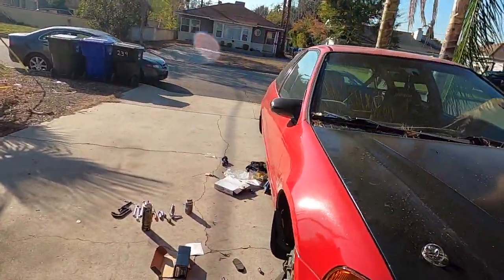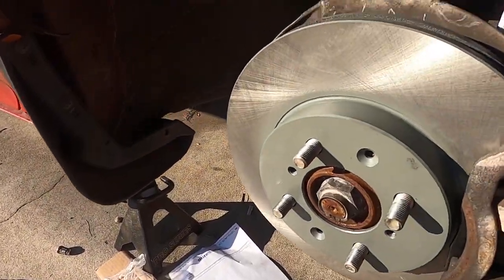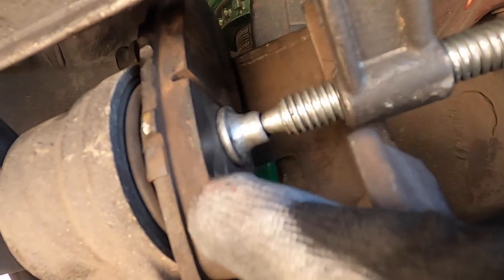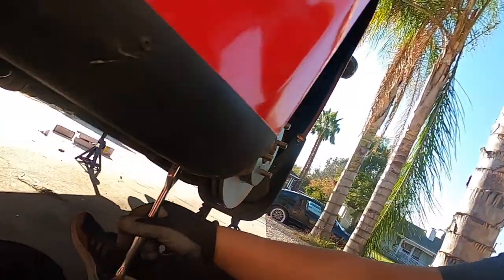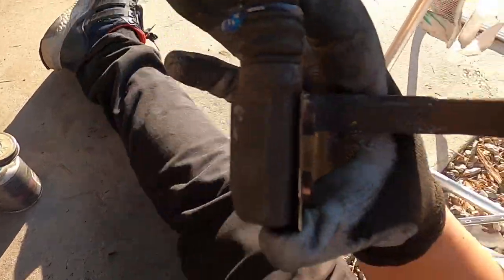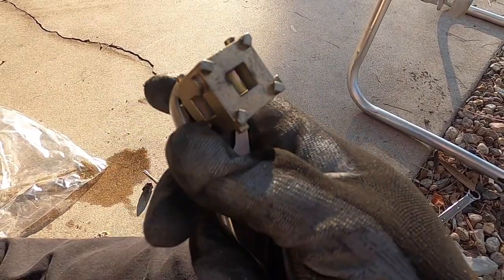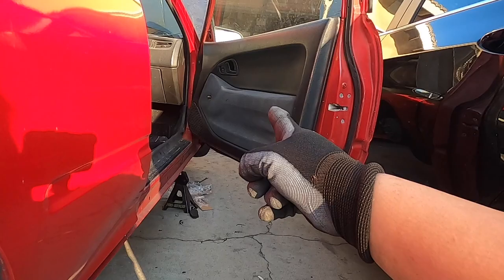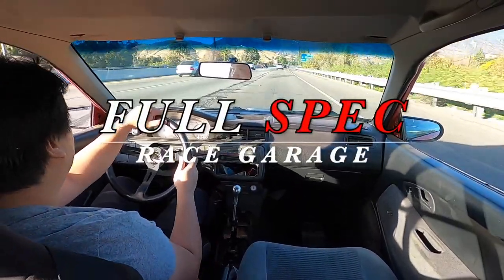Civic EG Hawk Brake Pads | DIY Brake Pad Install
1995 Honda Civic EG Hatchback undergoing brake pad and rotor replacement
Parts used were
-Hawk HP Plus (front)
-OEM spec rotors (Front+Back) (O'Reillys Brand)
-Semi-Metallic brake pads (rear) (O'Reillys Brand)